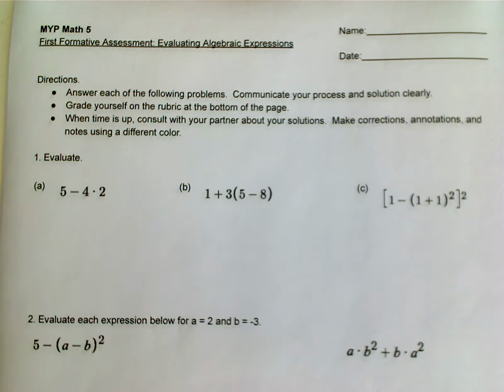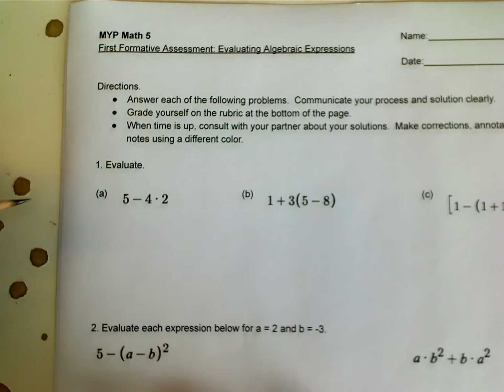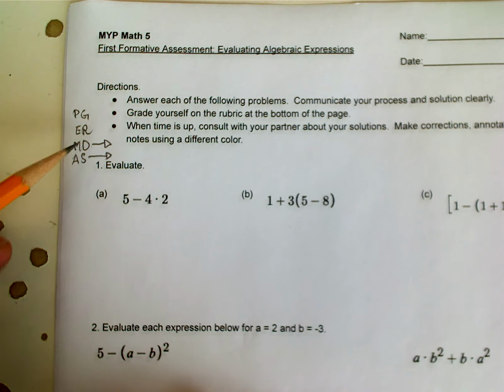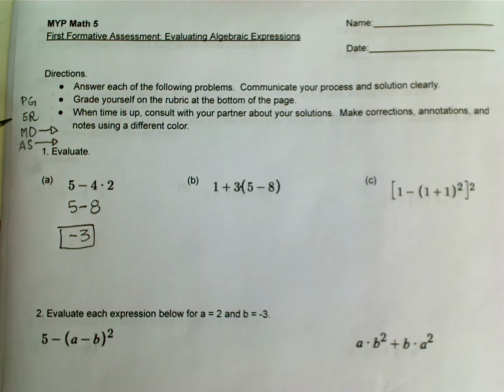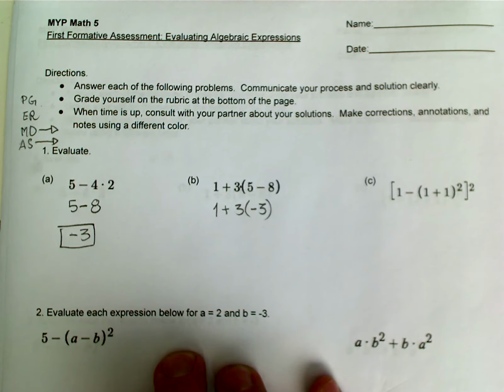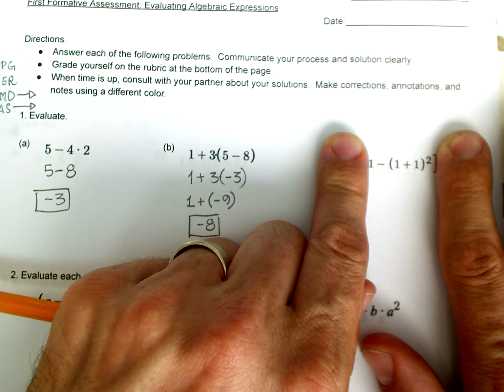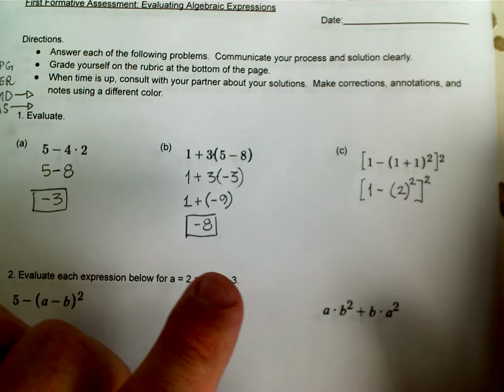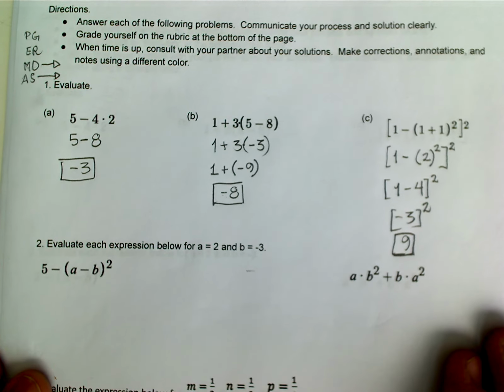First Formative Evaluating Algebraic Expressions 4A PART 1